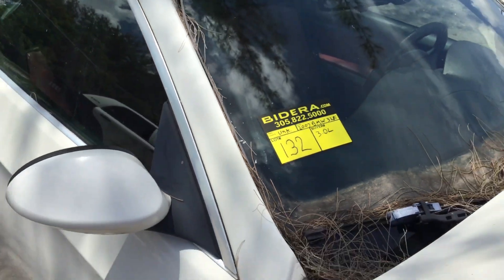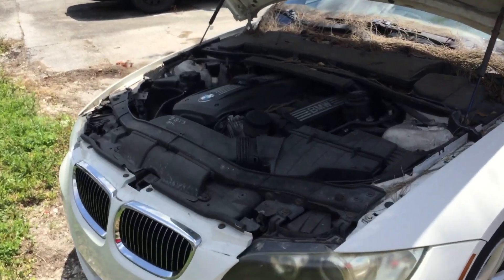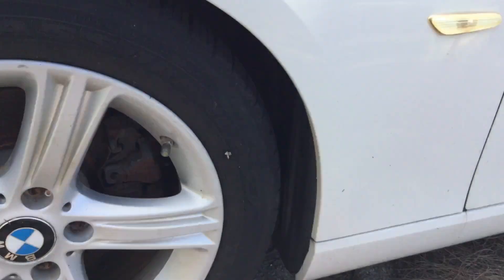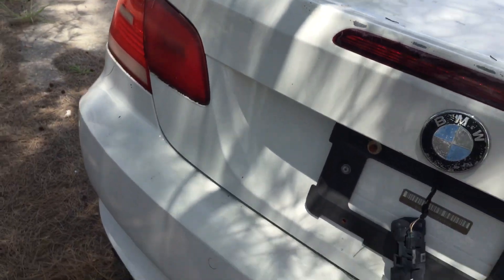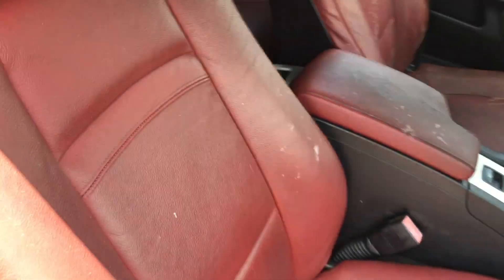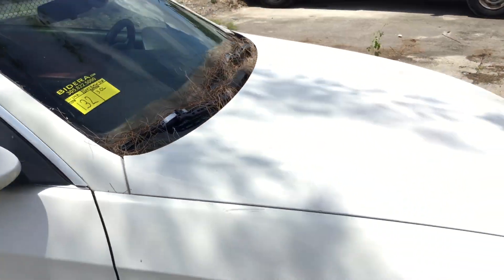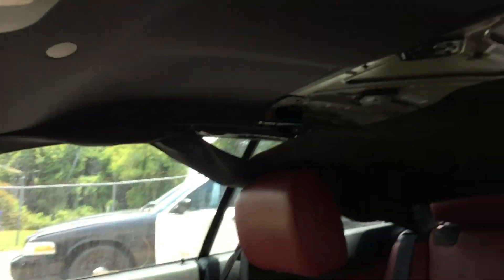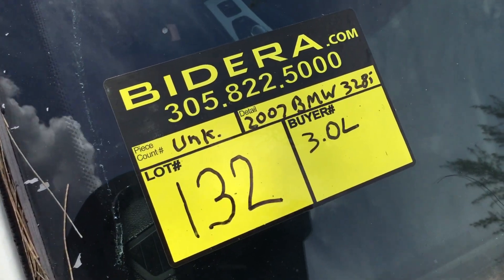Lot # 132 2007 MW 328i Convertible (Mechanical Condition is unknown)